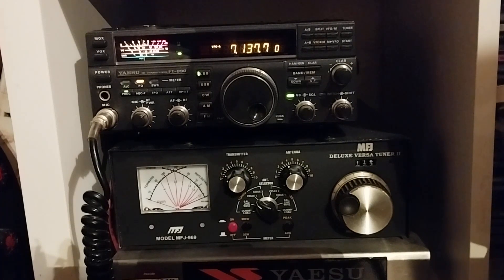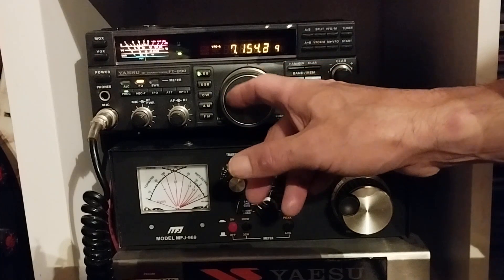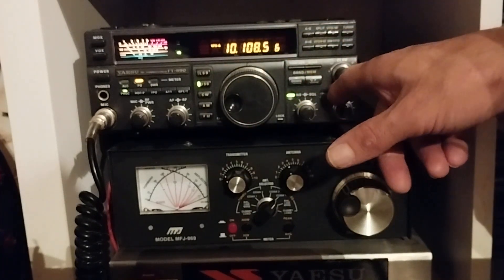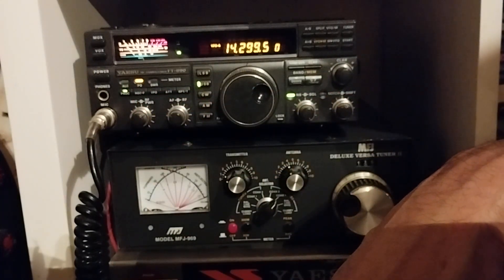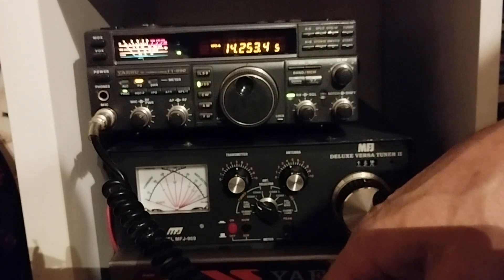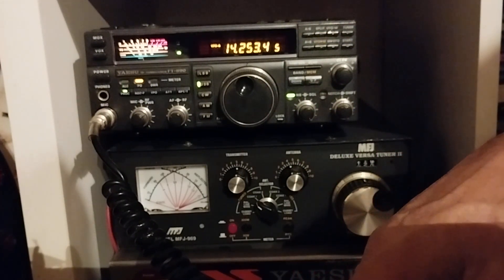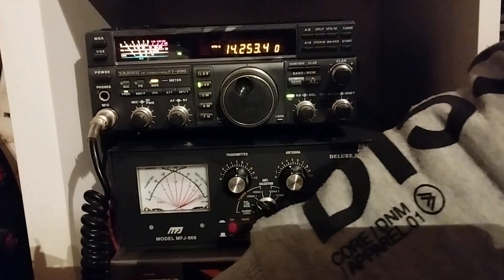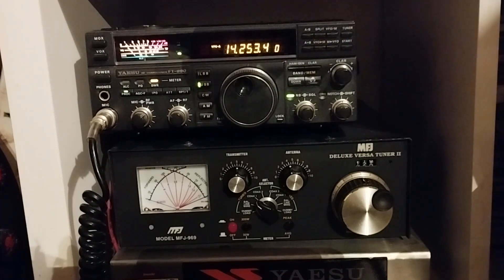New Homebrew Delta Loop pt 1- Tests using YAESU FT-890.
Using some left over wire I decided to replace the recently storm damaged Delta Loop that I made about 8 years ago. This time around I made it oversized so I can cut it down to the optimal length. Currently 72 Feet.  I was short on time as it was getting close to dark but I did a reasonable job on the installation into a different tree this time and a different direction. The new loop is looking NNW and SSE direction.
The first tests looked very good so far, I set the loop up for secondary use in the dining room with my FT-890 Classic YAESU Transceiver.

I will do a follow up as soon as I get some more messing about time. thanks for following so far 73.